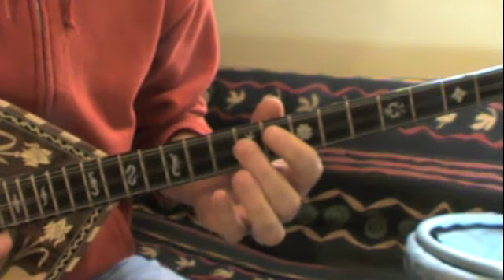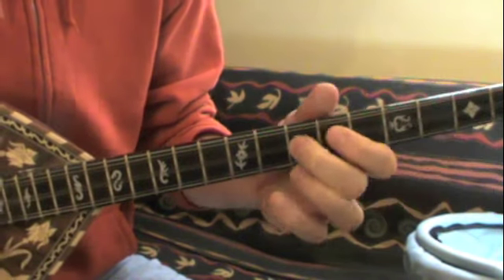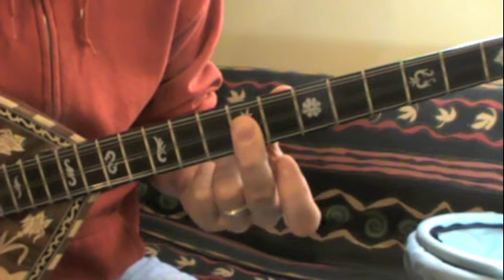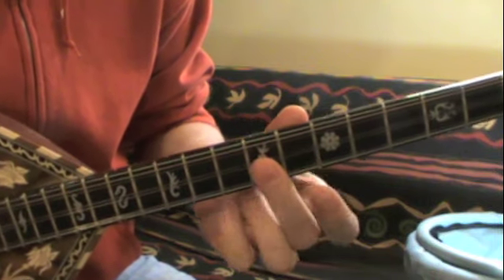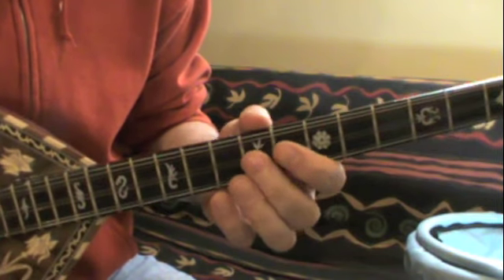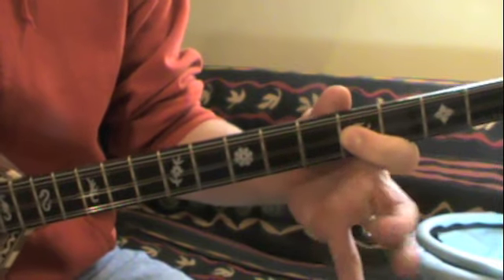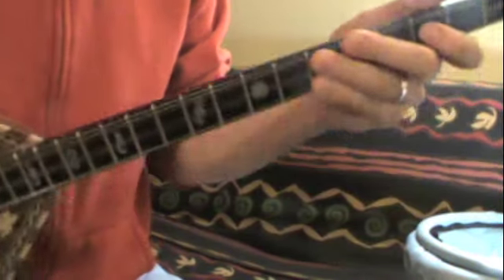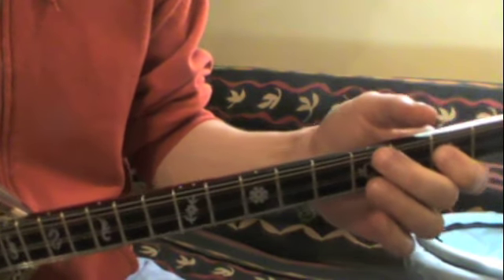Introductory bouzouki -- learn to play λιτανεία του μάγκα (litania tou manga)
A short video showing you how to play the bouzouki in the Titsanis song λιτανεία του μάγκα (litania tou manga) or 'Litany (or prayer) of the mangas'.

I've noticed that for many of my uploaded videos I am wearing the same orange hoodie.  I do have other clothes...